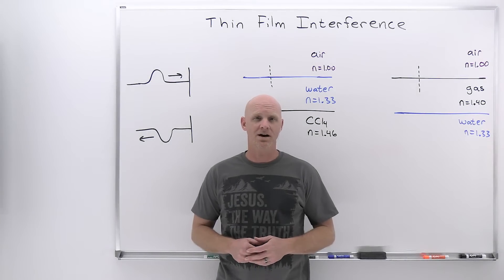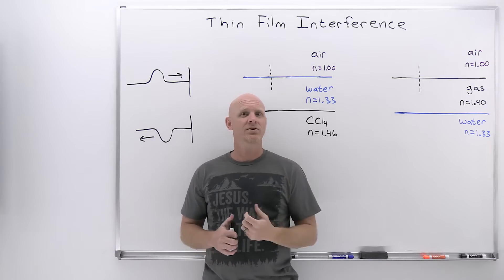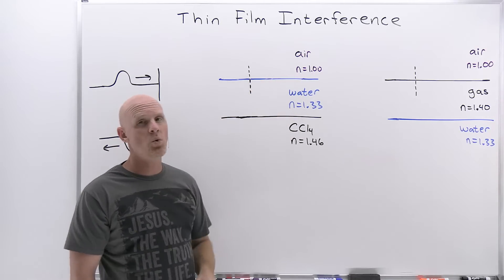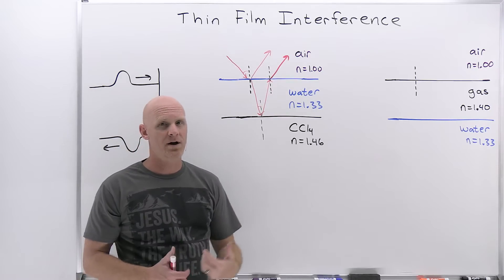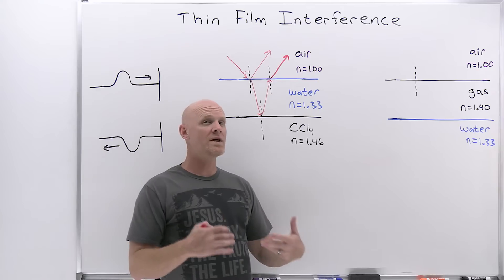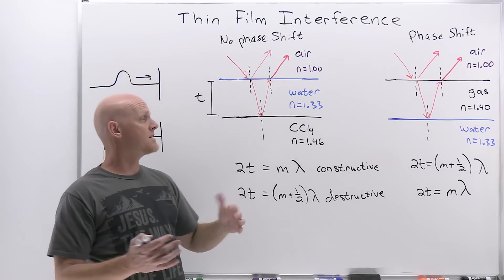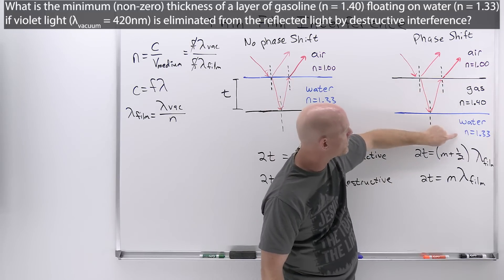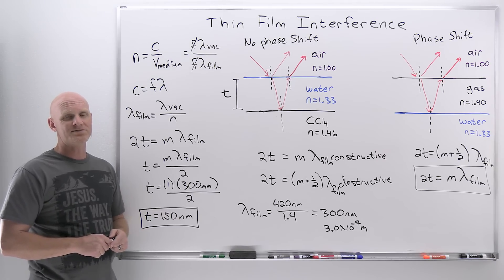24.2 Thin Film Interference | General Physics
Chad provides a lesson on Thin Film Interference.  When a thin film of a liquid is in between two other mediums, the reflected rays at the top and bottom surface of the film have a chance to undergo either constructive or destructive interference depending upon the thickness of the film and the wavelength of the light.  For a given film thickness, some wavelengths will experience constructive interference while others destructive interference resulting in certain colors of white light becoming visible in the reflected rays.  Chad derives and presents the equations for the conditions of both constructive and destructive interference.  One additional factor to consider is that when light is moving from a medium with a lower index of refraction to one of a higher index of refraction the reflected ray will be inverted, and this must also be accounted for.  If there is a relative phase shift between the reflected rays at the top and bottom surfaces of the thin film, then the conditions for constructive and destructive interference will switch to the exact opposite.  Ultimately, two sets of equations are presented, one set when there is no relative phase shift between the reflected rays, and one set when there is.  The lesson is concluded with the solving of a Thin Film Interference Practice Problem.

00:00 Lesson Introduction
00:51 Introduction to Thin Film Interference
05:37 Inversion of Some Reflected Light Waves
06:44 Thin Film Interference Without a Relative Phase Shift
10:26 Thin Film Interference With a Relative Phase Shift
15:28 Thin Film Interference Practice Problem